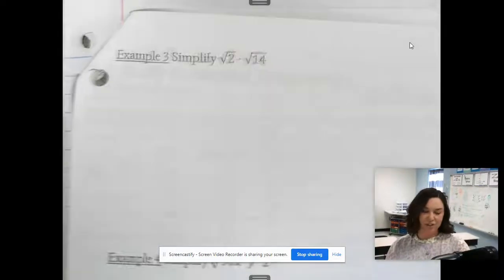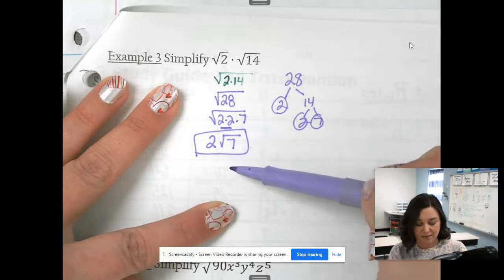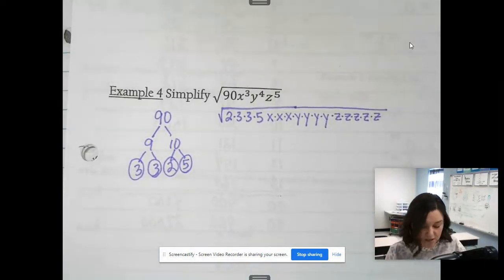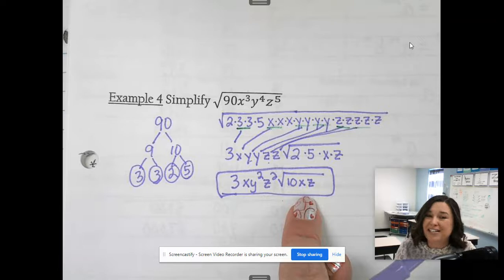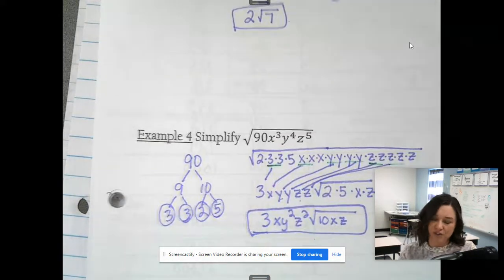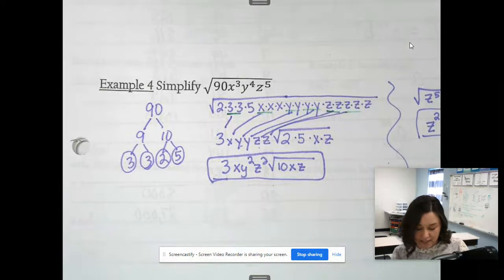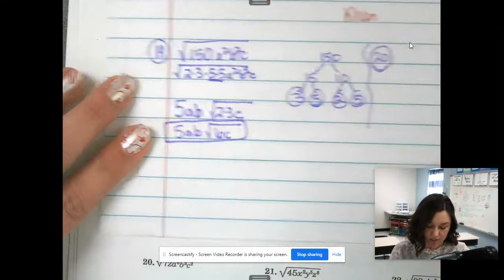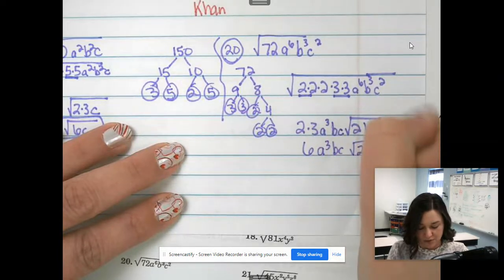Simplifying Radicals with variables